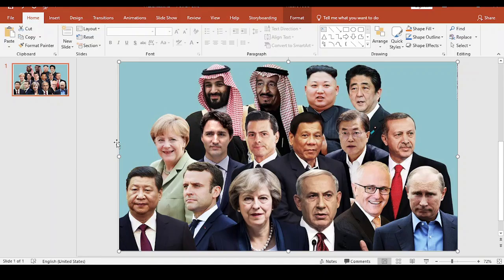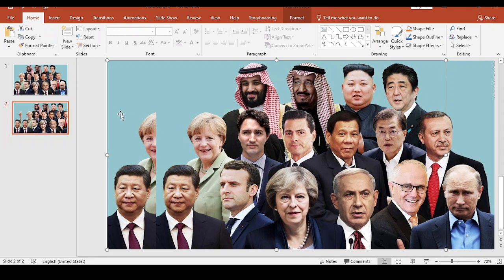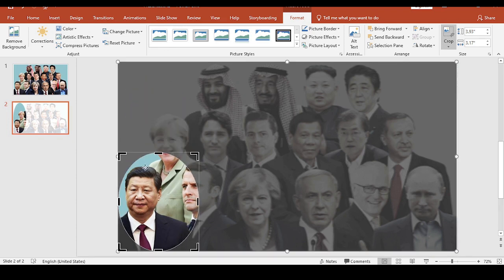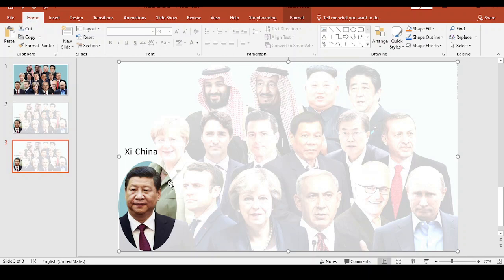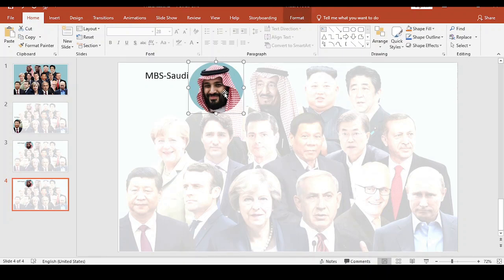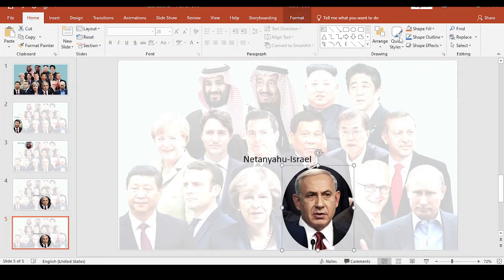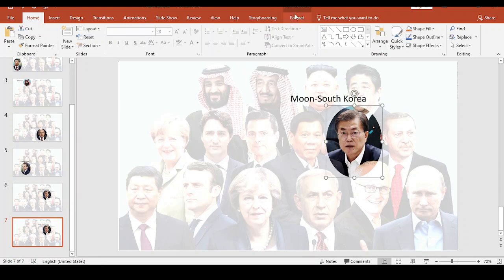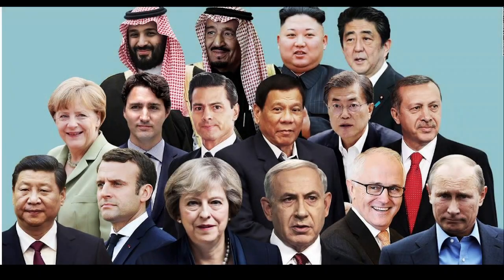How to create Impressive Power Point Presentations by using the Morph Transition